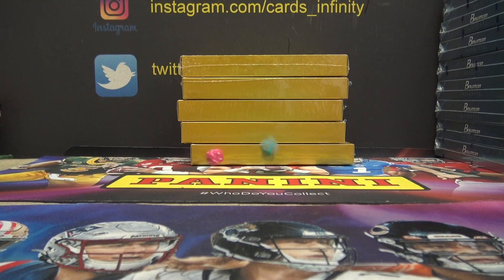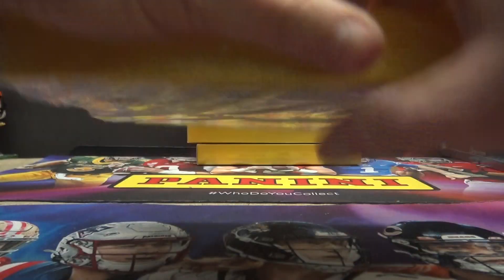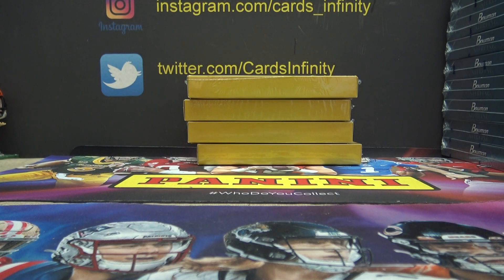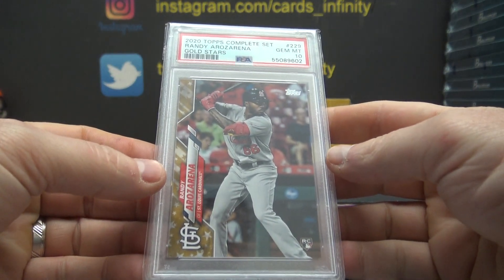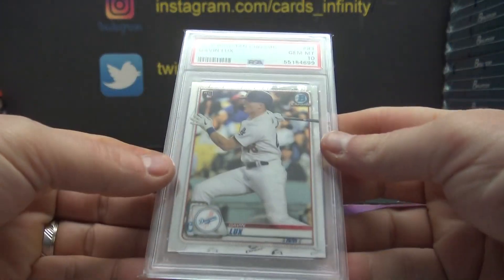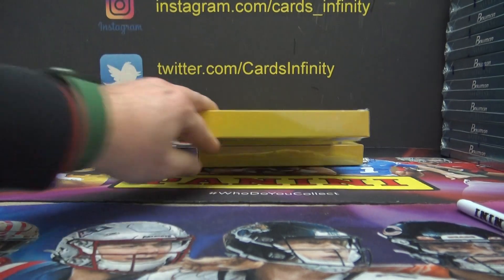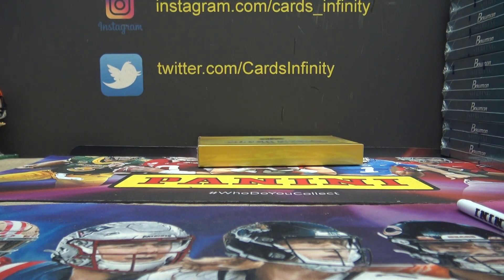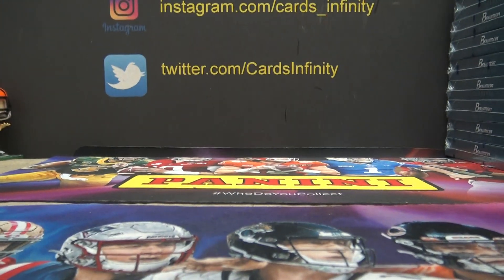2021 Super Break Slabs Multi-Sports 5 Box Break # 22